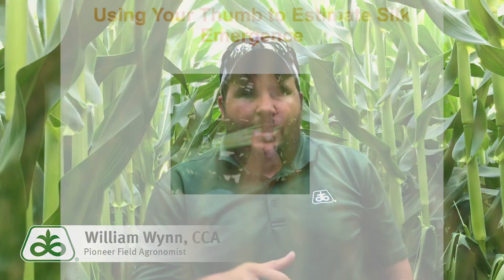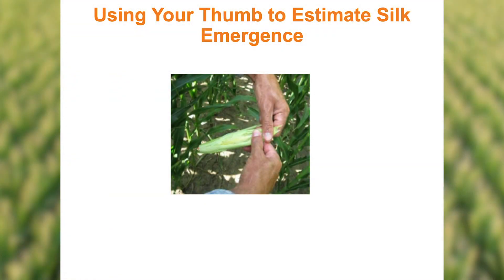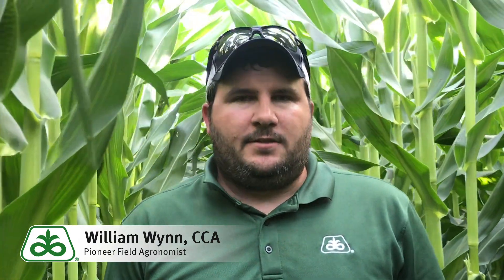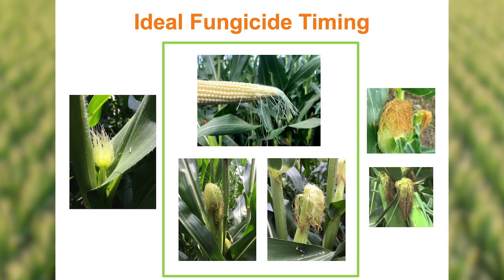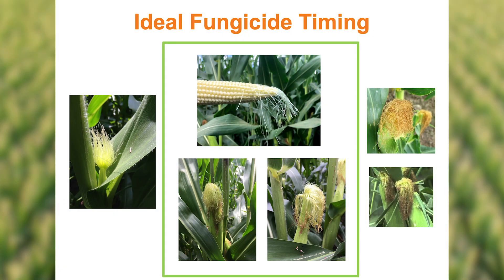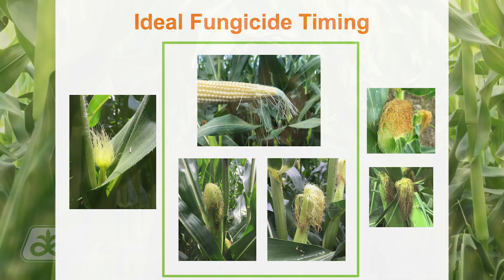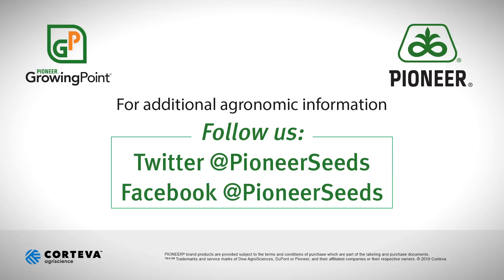Pollination Estimates for Fungicide Timing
Pioneer Field Agronomist William Wynn has been fielding questions on how to time fungicide applications to be near tasseling. Watch this quick agronomy video for tips on how to correctly time your fungicide applications.